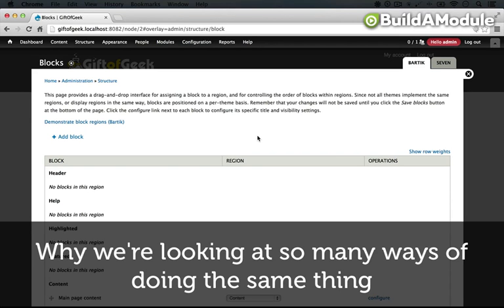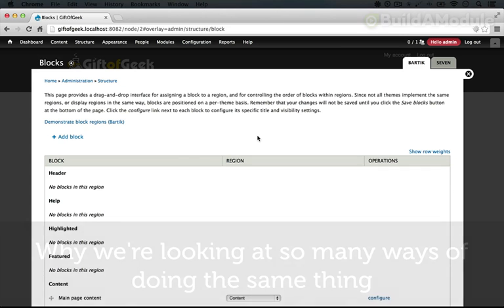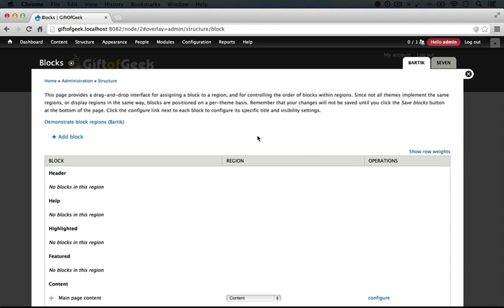59. Why we're looking at so many ways of doing the same thing (a Drupal how-to)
Here's a short excerpt from the video transcript: "All right. So just when you thought you had a solid grasp with how to lay things out in Drupal, we're going to change gears and show you a completely different way using a module called Panels. So why are we going over so many different ways to do the same thing? Well, first of all, it's important to understand the tools that are available to you. We talked a little bit about this earlier, but just knowing what's out there will help you decide what tools are right for what situation. In this par..."